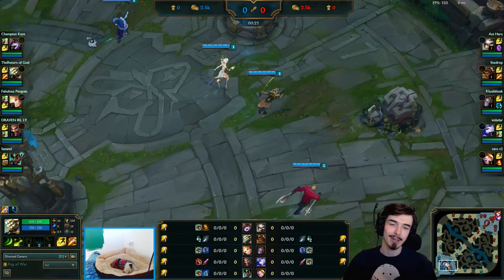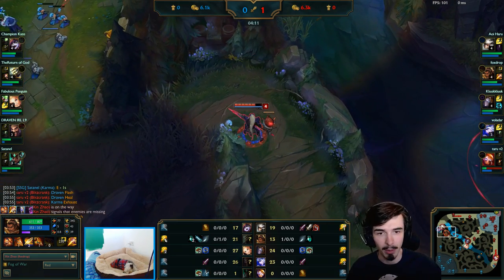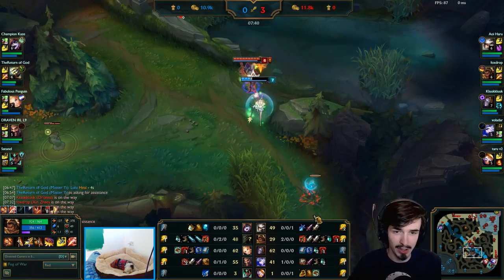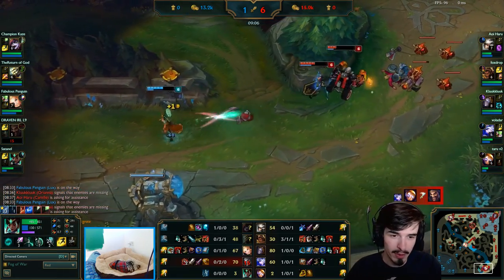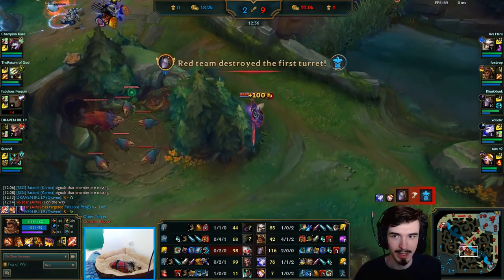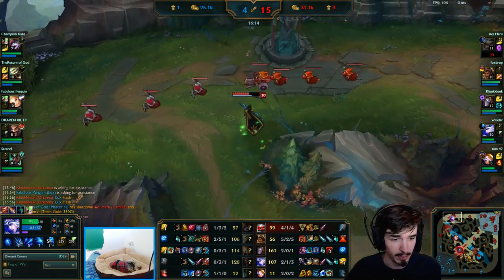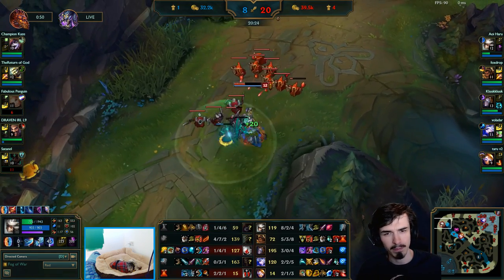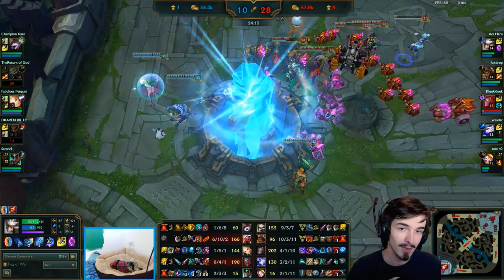HOW TO BEAT THE 85% WIN RATE CHINESE BOOSTING STRAT - League of Legends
How to SMASH the Chinese boosting strat

RUNES
Red - AD
Yellow - Armour
Blues - MR
Quints - AS

MASTERIES - 18/12/0 Fervor